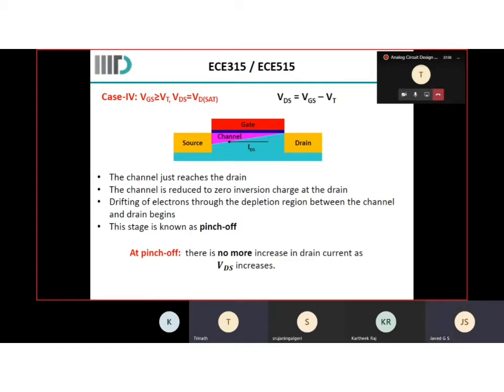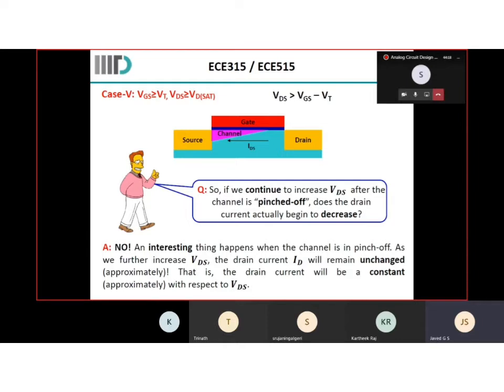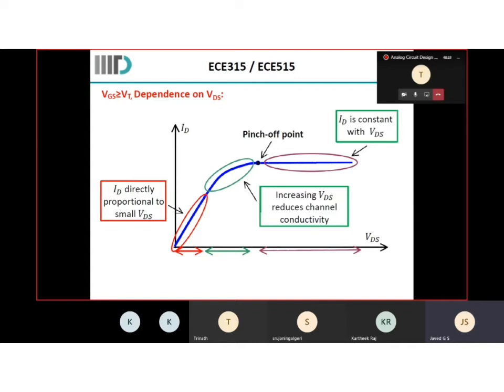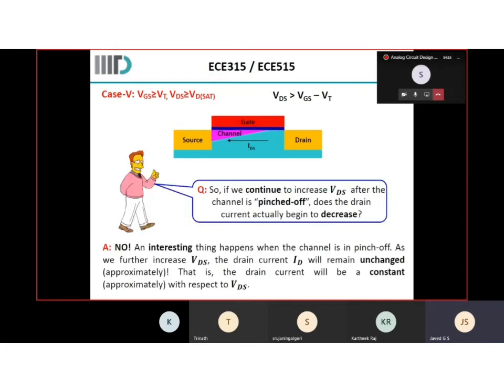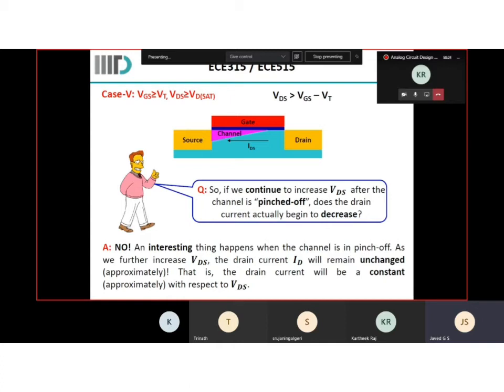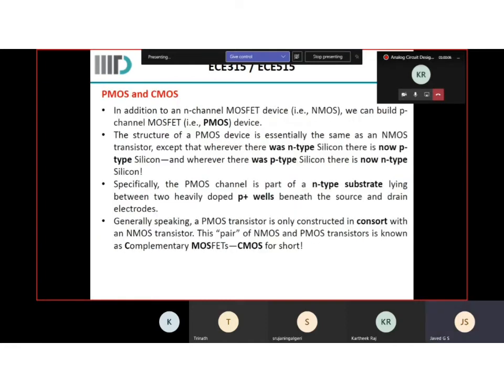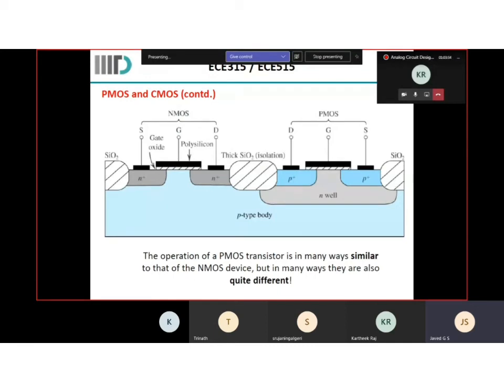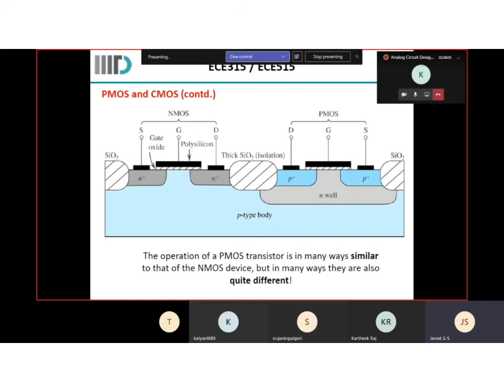Lec 3: MOSFET Characteristics - 2